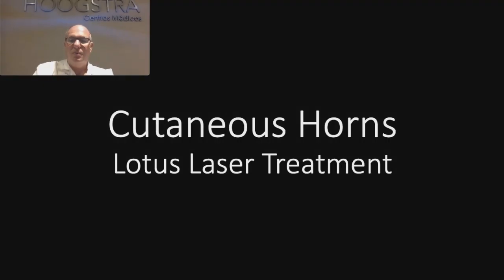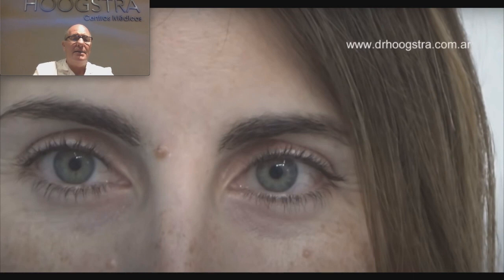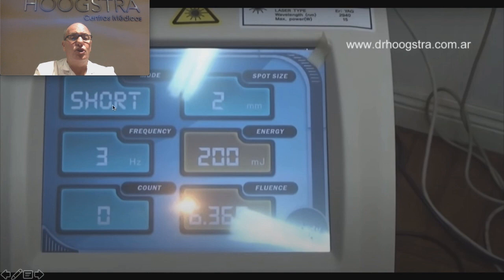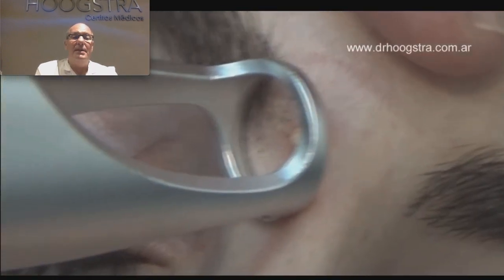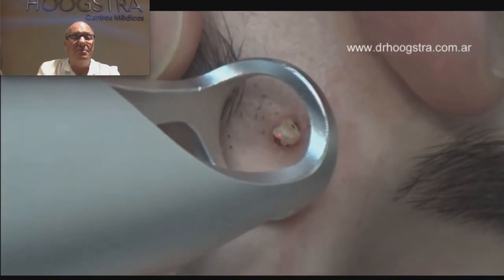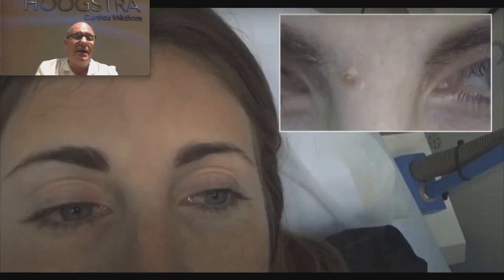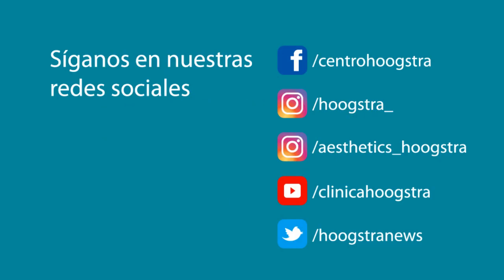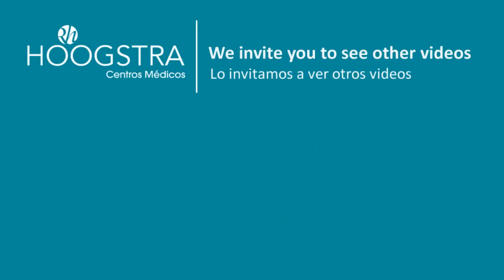Cutaneous horns - Lotus laser treatment (20233)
Cutaneous horn

Clinical picture
The cutaneous horn is defined as a tumor lesion with great hyperkeratosis. It can be associated with benign (actinic keratosis) and malignant (squamous cell carcinoma) lesions. Cutaneous horns usually appear in exposed areas.

Several lesions can form the base of the cutaneous horn, including squamous cell carcinomas, actinic keratoses, keratoacanthomas, Bowen's disease, seborrheic keratoses, basal cell carcinomas, hemangiomas, myceous pseudopapillomatous balanitis, Kaposi's sarcoma, sebaceous adenoma and Paget's disease. mom, etc.

Treatment
Treatment consists of complete excision of the lesion, deep at the base to avoid recurrences.

Headquarters in Belgrano, Caballito and Pilar - City of Buenos Aires
Online consultations and shifts

The Hoogstra clinic has an auditorium with capacity for 40 doctors. Courses are held periodically for national and foreign doctors who wish to learn these procedures.